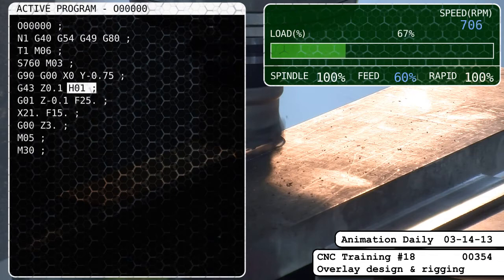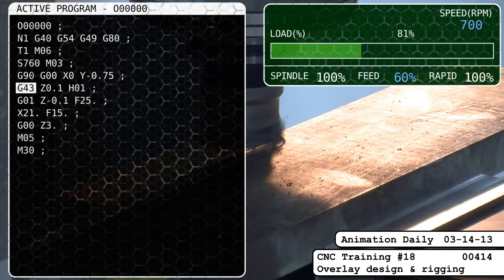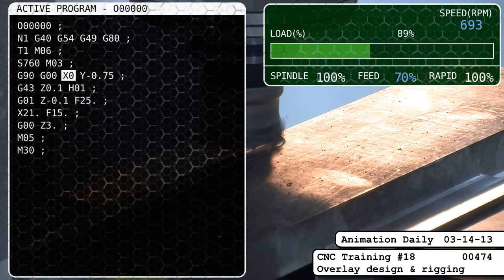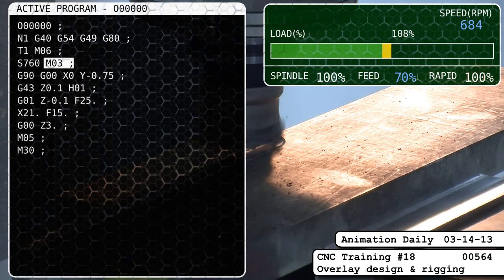2013-03-15 Animation Daily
Backgrounds don't move because that's one thing I'm doing today.

Sounds from freesound users pagancow, freed.